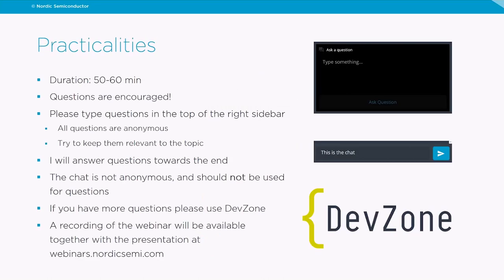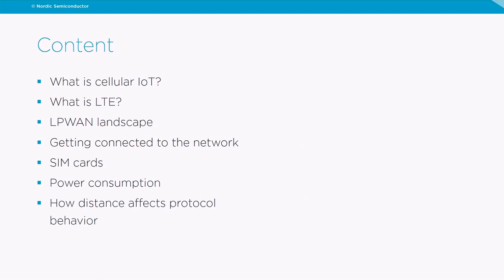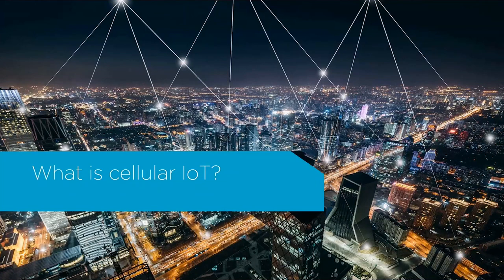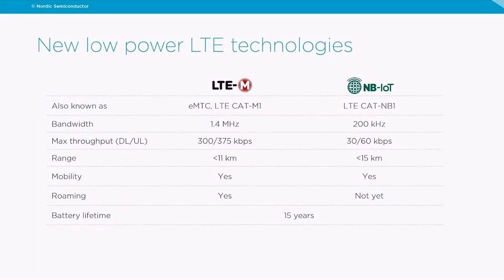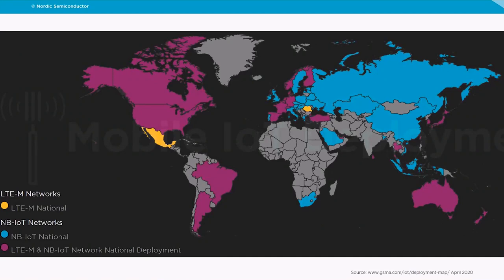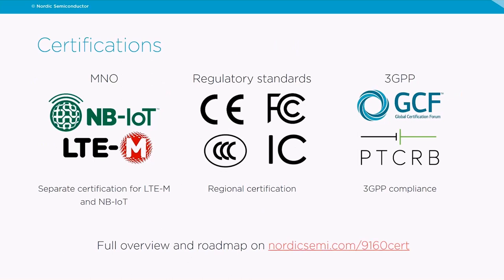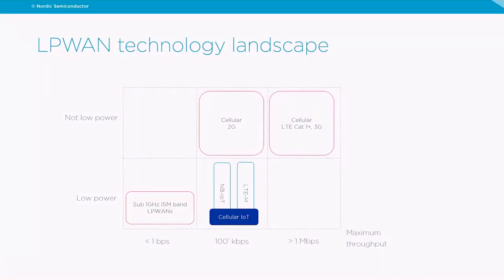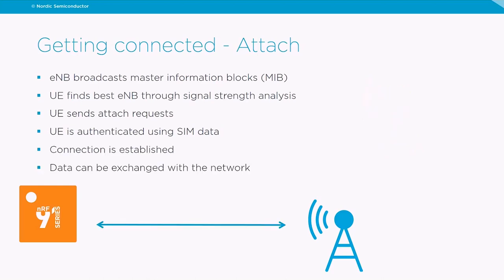Introduction to cellular IoT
Cellular IoT is enabled by the new low-power cellular technologies LTE-M and NB-IoT. Now everything can be connected to the Internet, even small battery-operated devices.

Content:
- What is cellular IoT?
- What is LTE?
- LPWAN landscape
- Getting connected to the network
- SIM cards
- Power consumption
- How distance affects protocol behavior

We had two webinars on the same topic on May 19, 2020. This is the recording of the presentation from one of them, but includes Q&A sessions from both.

The presentation used in this webinar can be downloaded from DevZone